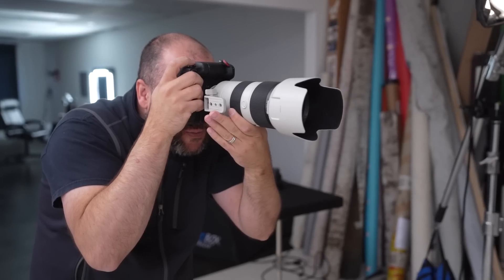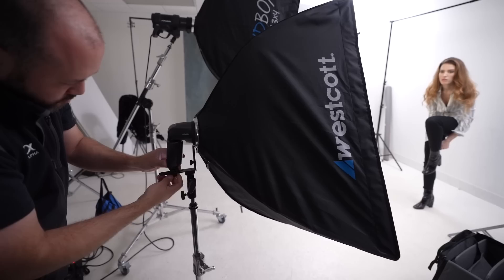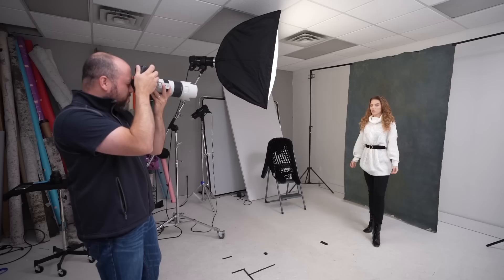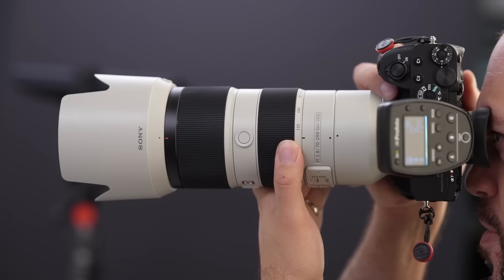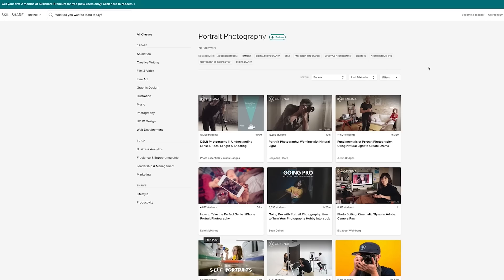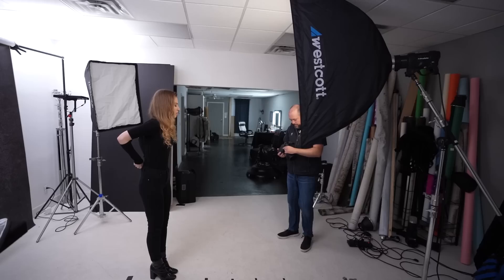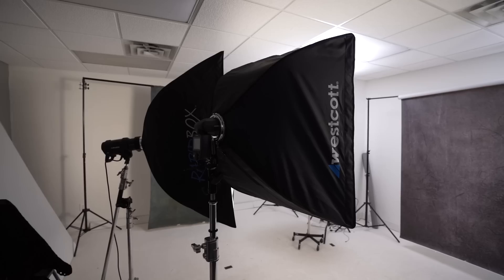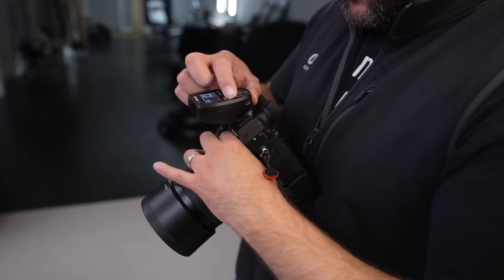5 Ways I Use A Softbox | Pro Portrait Lighting Techniques!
In today's video, I show you 5 ways I use a softbox to light my beauty and portrait work! Sign up via my link and you'll get two FREE months of Skillshare Premium!

This is part 3 in a series of videos where I share the different ways that I use various modifiers. Which modifiers would you like to see me cover next?

Westcott 3x4 Rapid Box
Westcott 2x3 Rapid Box
Westcott Rapid Box Adapter Profoto
Westcott Rapid Box Adapter Profoto A1
Sony A7RIV
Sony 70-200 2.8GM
Sony 85mm 1.4GM
Sony Battery Grip
Profoto A1X For Sony or
Profoto D2 1000 Watt
Profoto Air Remote
Kupo Baby Boom Arm
Kupo Rolling Stand